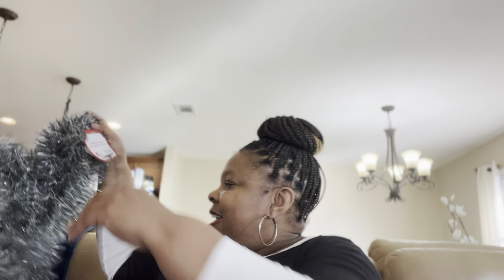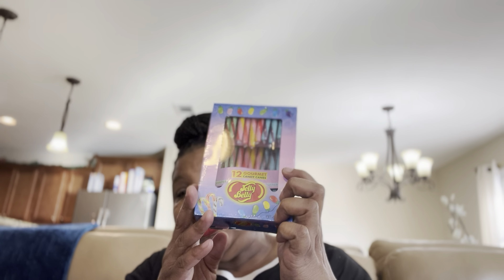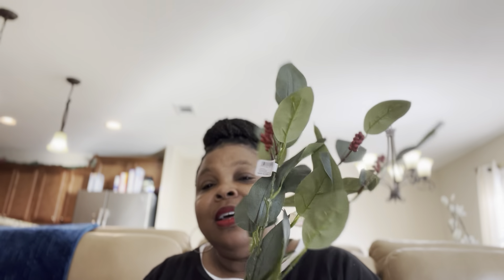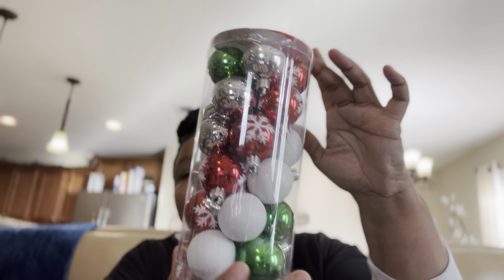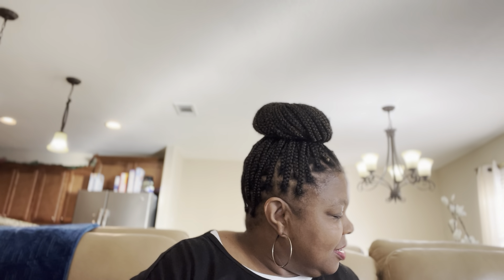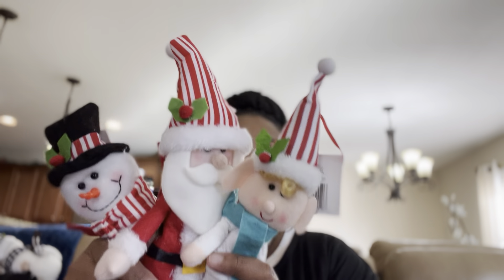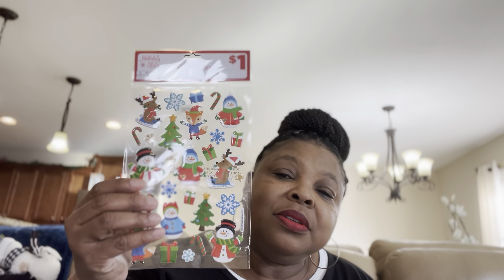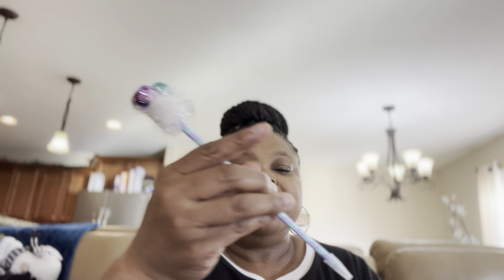Dollar General Seasonal .25 cents sale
All seasonal items are only 25 cents (ornaments, garlands, greenery, candy, air fresheners, books, pencils, and more).